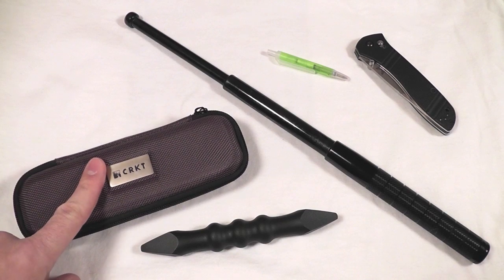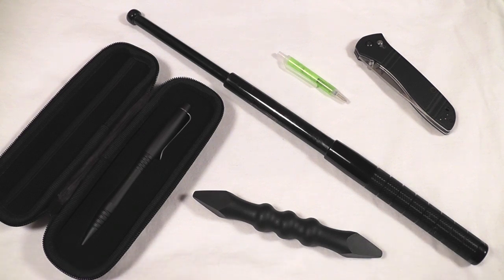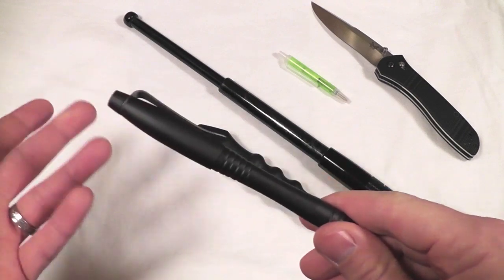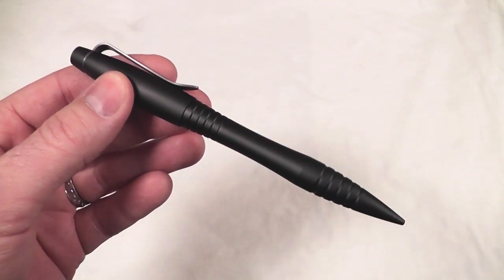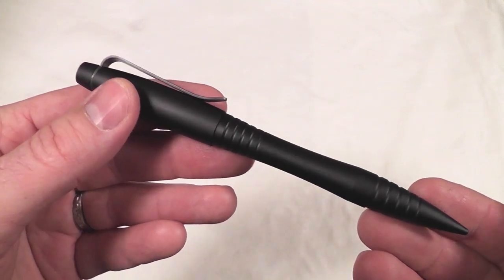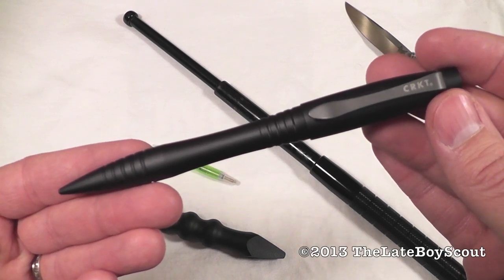CRKT Williams Tactical Pen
The Williams Tactical Pen by CRKT is a durable, stylish and functional defensive tool that will fit in with any EDC load-out. Given the important roles it can fill, I think it's easily worth the money.